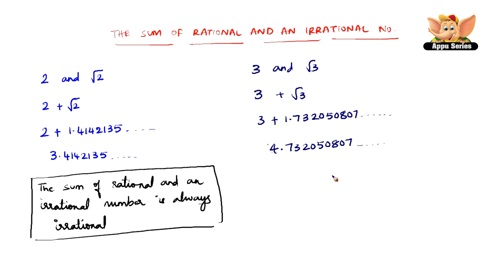How to add rational number to an irrational number?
We sure know addition but what about adding a rational number to an irrational number? We'll find out how in this video!

This video offers a simple explanation on Sum of Rational Number and an Irrational number and what form the answer is in.